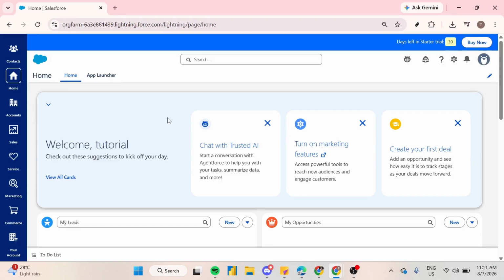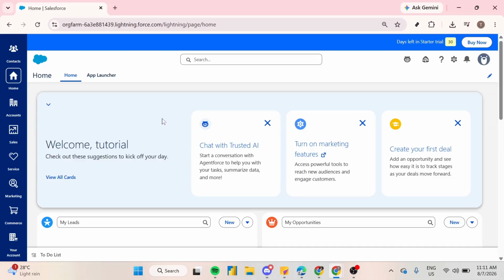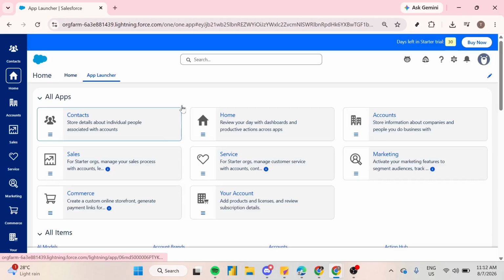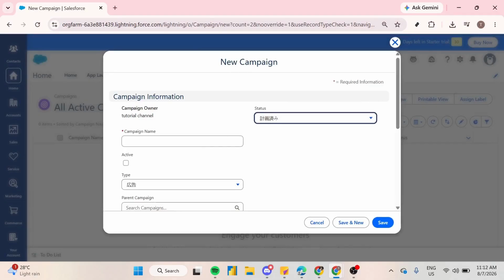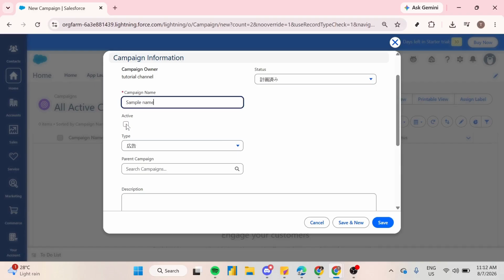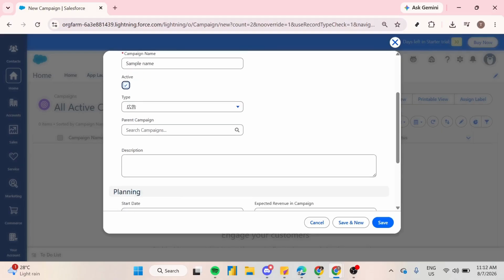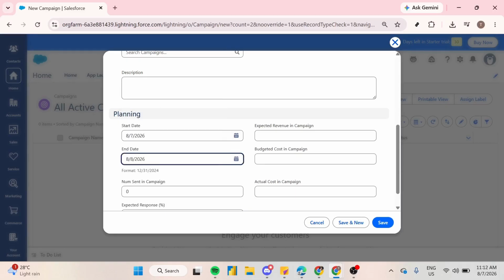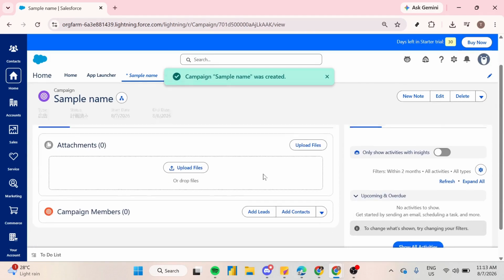How to Create a New Campaign in Salesforce.com - Full Guide (2026)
In this video, you'll learn how to create a new campaign in Salesforce.com, even if you're a total beginner or just need a quick refresher. By the end of this guide, you'll know exactly how to set up your campaign so you can effectively manage your marketing efforts.

Here is the step-by-step breakdown:
00:00 Log into Salesforce
00:15 Access the App Launcher
00:30 Select Campaigns from the menu
00:45 Click the New button
01:00 Fill out the Campaign Name
01:15 Check the Active box for immediate launch
01:30 Link to a Parent Campaign (optional)
01:45 Define the Start and End Dates

Salesforce.com helps streamline your marketing efforts by allowing you to manage campaigns effectively and track their performance over time. This guide is perfect for beginners and those looking to enhance their skills.